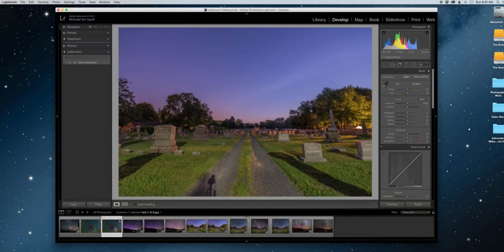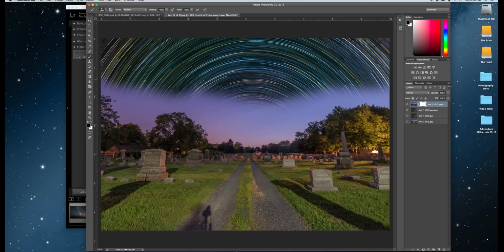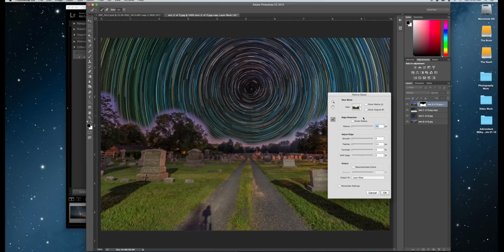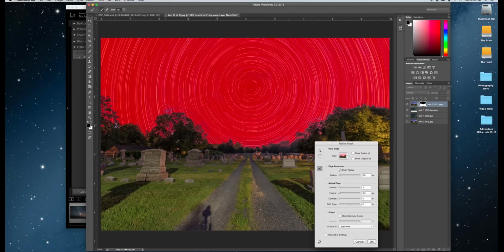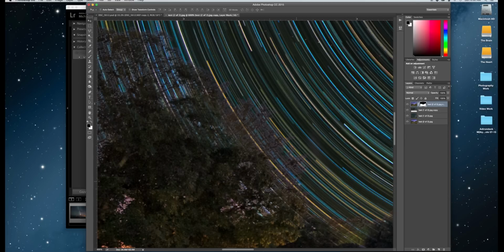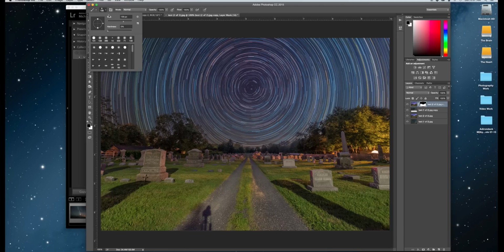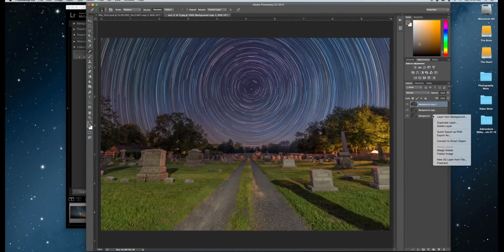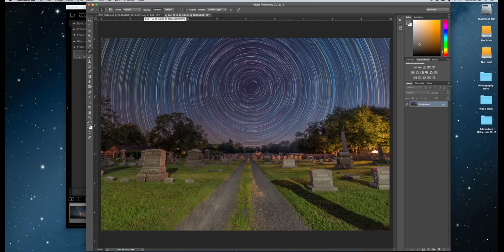How To Composite A Different Background in Photoshop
I created this tutorial to help you fellow photographers achieve impossible photos.  Sometimes you can find the greatest location however it is horrible for a sunrise/sunset or there's too much light pollution for the milky way... well here's a work around for those scenarios!